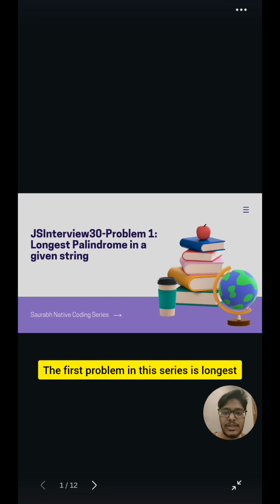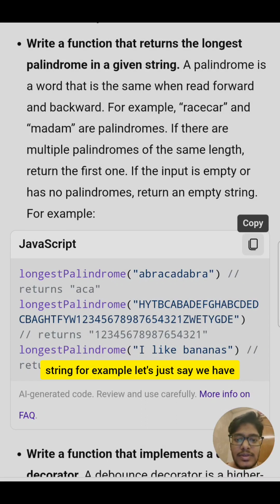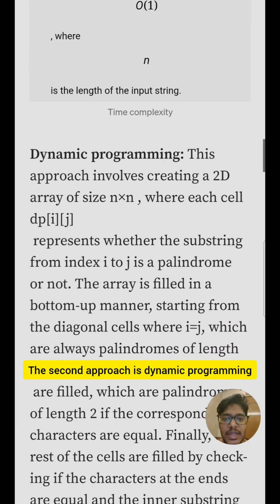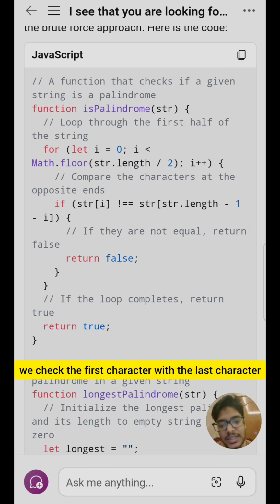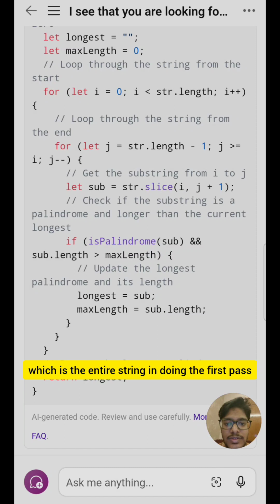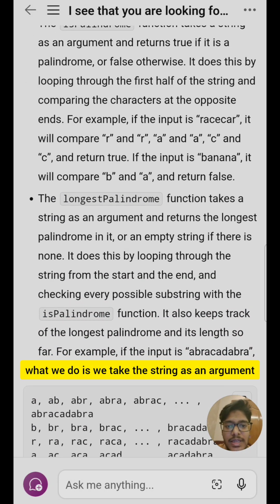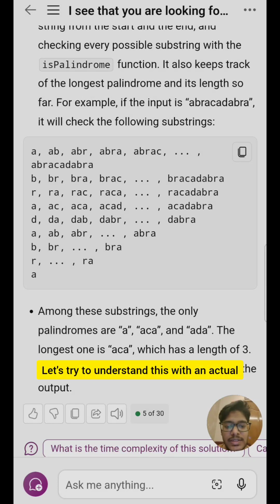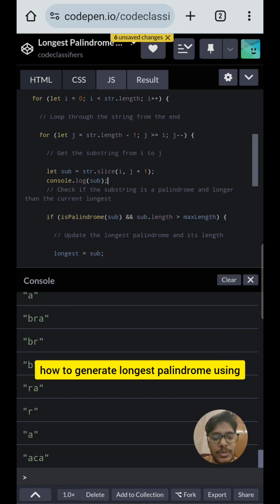JSInterview30-Problem 1: Longest palindrome in a given string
In this video, I will show you how to solve one of the most common and interesting JavaScript interview questions: finding the longest palindrome in a given string. A palindrome is a word that is the same when read forward and backward, such as "racecar" or "madam". The challenge is to write a function that takes a string as an input and returns the longest palindrome in it, or an empty string if there is none.

I will explain the problem, the input and output format, and the possible approaches to solve it. By the end of this video, you will learn how to:

- Compare the time and space complexity of different solutions
- Write clean, readable, and efficient code in JavaScript
- Use online editors to test and  improve your code

This video is part of a series called JSInterview30, where I will cover 30 JavaScript interview questions in 30 days. If you want to learn more about JavaScript and prepare for your coding interviews, make sure to subscribe to my channel and hit the bell icon to get notified of new videos. 😊